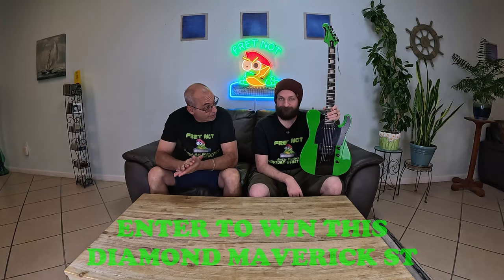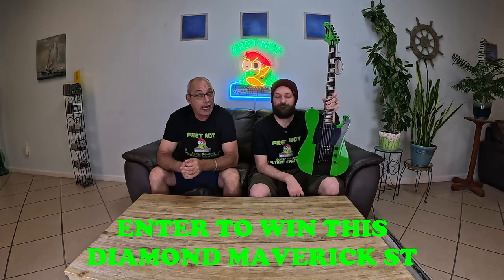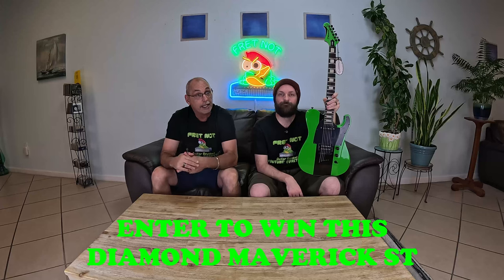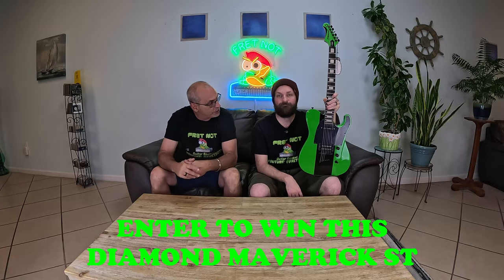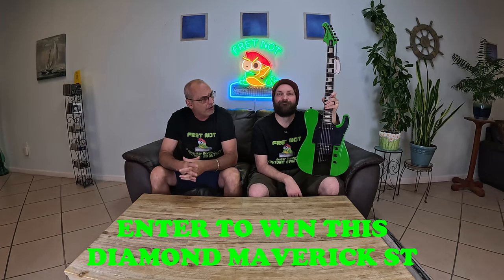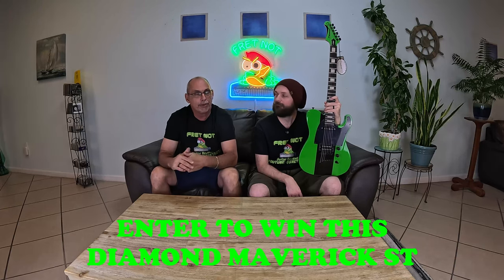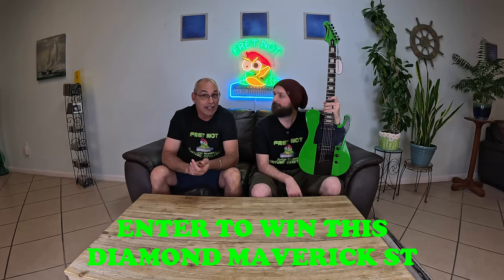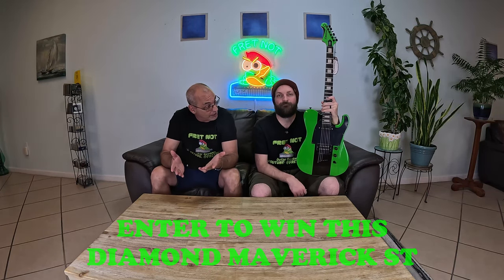Diamond Maverick Guitar Review: What you must know!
Join us for the Diamond Guitar Maverick Review. 22 frets, pickups made for high gain tone, Richlite fretboard, an Alder Body make this selection a real rocker. Watch our review and get in on the drawing for this Green Machine!